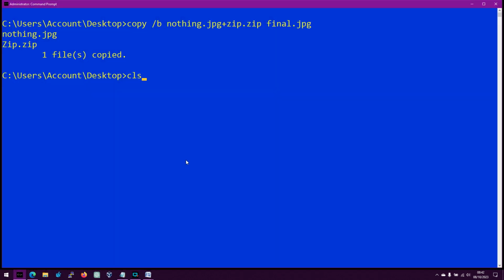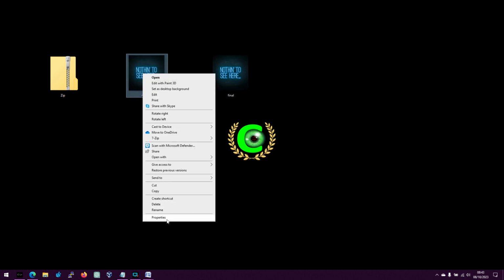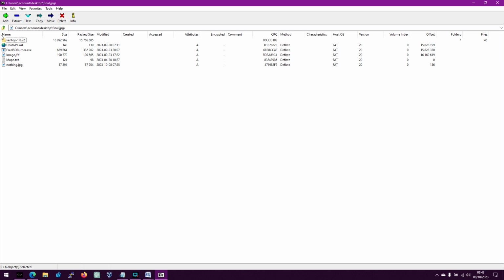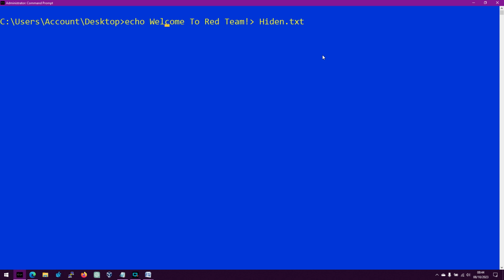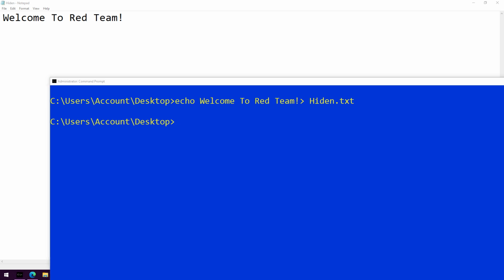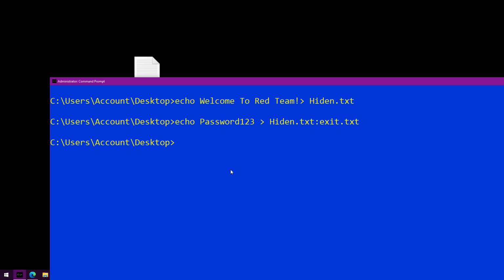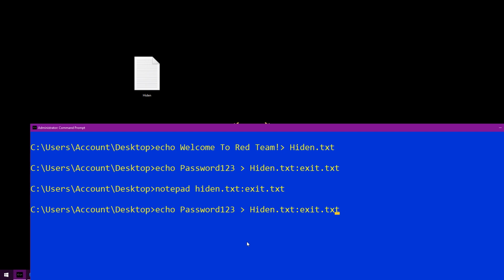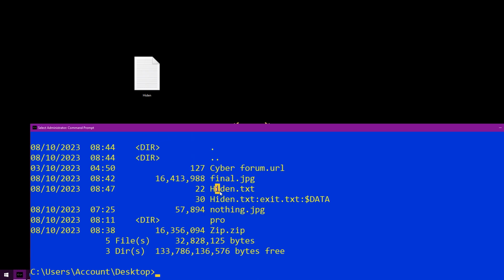Hide a folder behind an image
Hide a zip folder behind an image
Steganography
ADS
alternate data streams
Cybersecurity
Foot Printing
Hacking
Forensics
Investigations